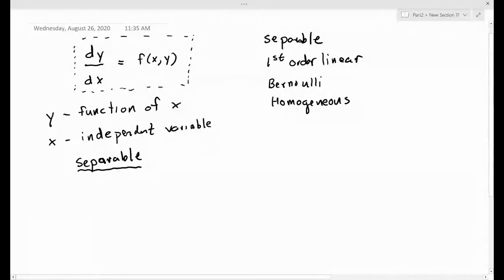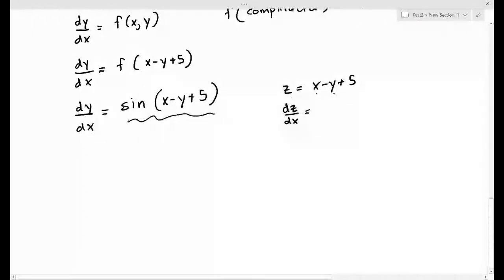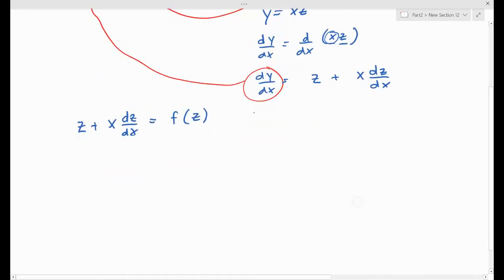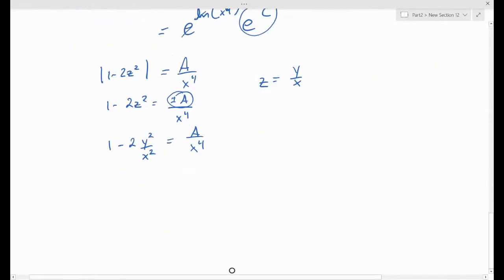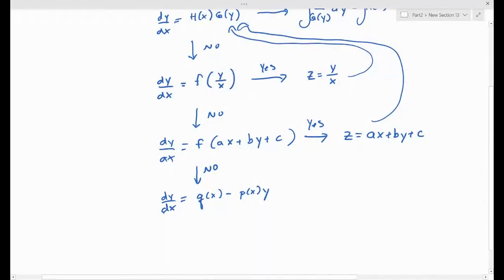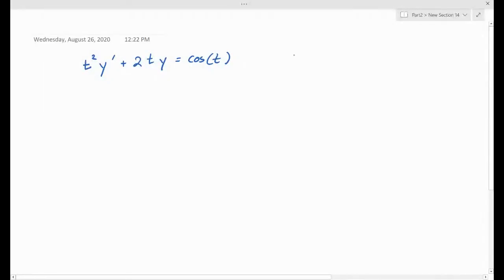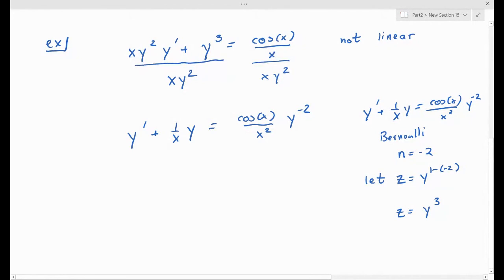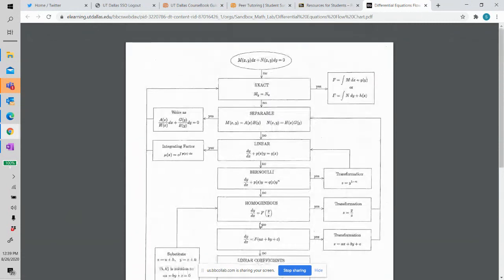MATH 2420 Week 1 Review: First Order Diff Eqs (Separable, Linear, Homogeneous, Bernoulli)